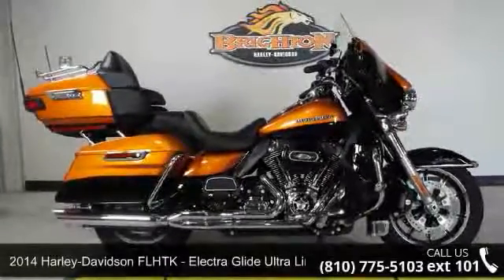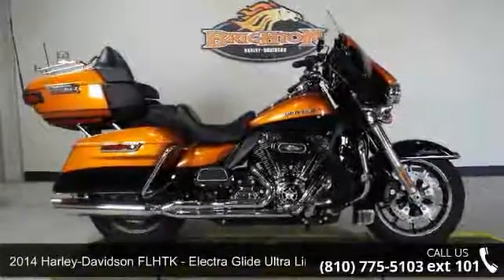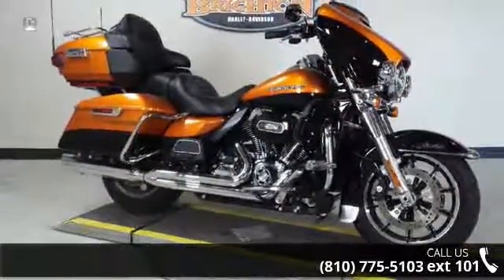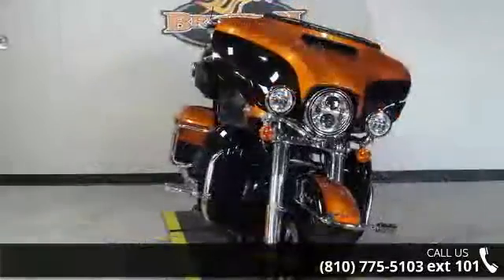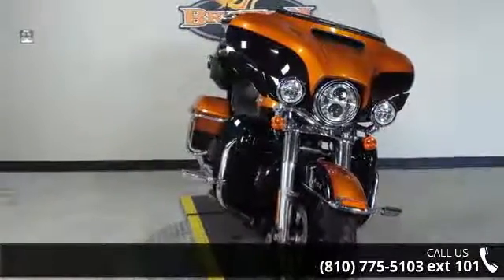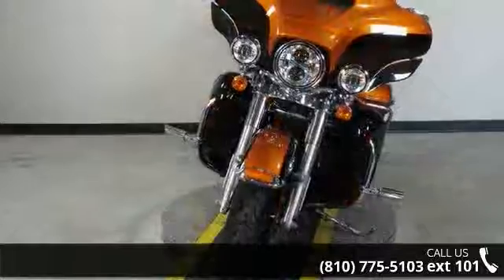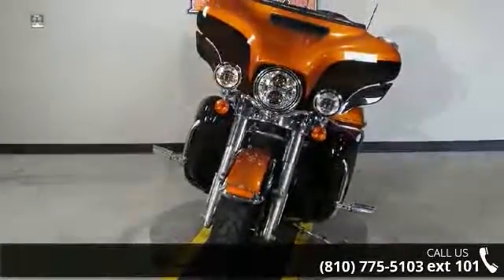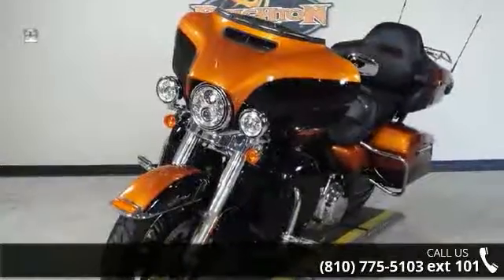2014 Harley-Davidson FLHTK - Electra Glide Ultra Limited ...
WELCOME TO BRIGHTON HARLEY DAVIDSON are you thinking about a New or Pre-Owned motorcycle, Brighton Harley Davidson is your dealership destination! With easy access to two major freeways and unlimited riding potential. Stop on in to Brighton Harley Davidson located at 5942 Whitmore Lake Road in Brighton, MI 48116 where you will find an extensive selection of STREET, V-ROD, SPORTSTER, DYNA, SOFTAIL, TOURING, TRIKE AND CVO MODELS that will ignite your passion&#8230; you may even see a Custom!!!  2014 Harley-Davidson&#174; Electra Glide&#174; Ultra LimitedThe farther you go on a motorcycle, the better it gets. Whether riding one, or building a new one from LED headlamp to taillight. Welcome to the top of the line bagger.The 2014 Harley-Davidson&#174; Ultra Limited model FLHTK is a premium featured touring bike full of authentic Harley-Davidson&#174; grand American touring style.